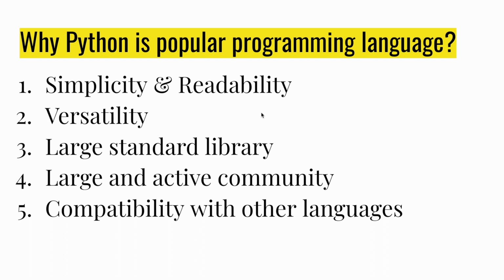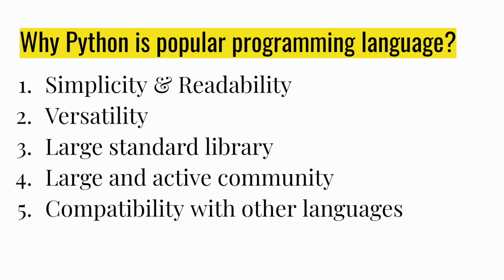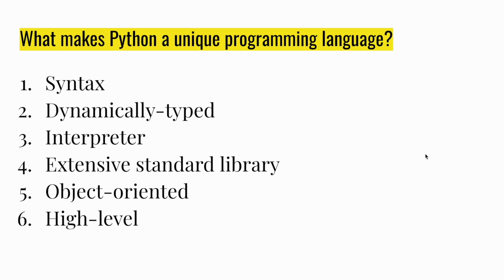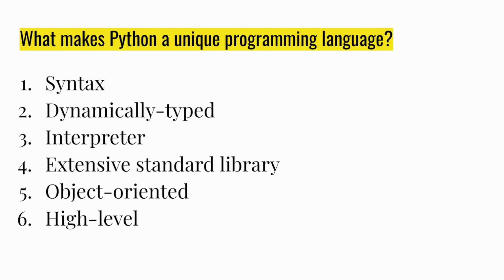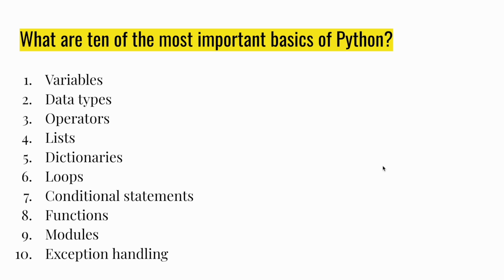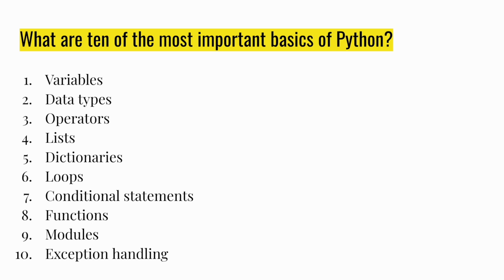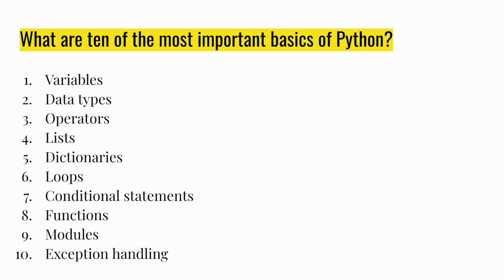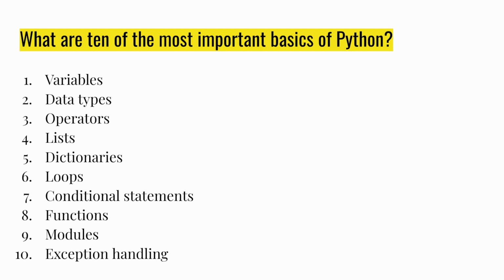Intro to Python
Python is a popular and versatile programming language that is widely used in many different fields, including web development, data science, machine learning, and scientific computing. It is known for its simplicity, readability, and flexibility, making it a great choice for beginners and experienced programmers alike.

In this video, we will provide an introduction to Python, including its history, key features, and applications. We will also cover the basics of programming in Python, such as data types, variables, operators, and control structures.

Whether you are new to programming or just looking to learn a new language, Python is a great choice that can open up a world of possibilities. Whether you want to build websites, analyze data, or create artificial intelligence applications, Python has the tools and libraries you need to get started. So join us as we dive into the world of Python programming!

Python,
Programming,
Computer Science,
Software Development,
Data Science,
Machine Learning,
Artificial Intelligence,
Web Development,
Data Analysis,
Scientific Computing,
Data Visualization,
Django,
Flask,
NumPy,
Pandas,
SciPy,
TensorFlow,
PyTorch,
OpenCV,